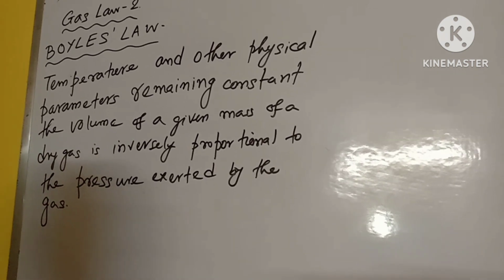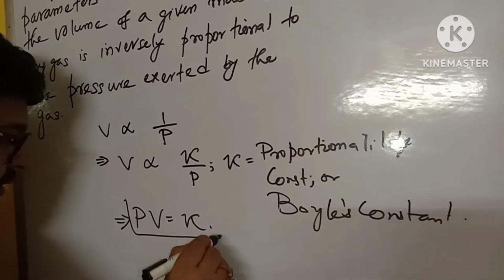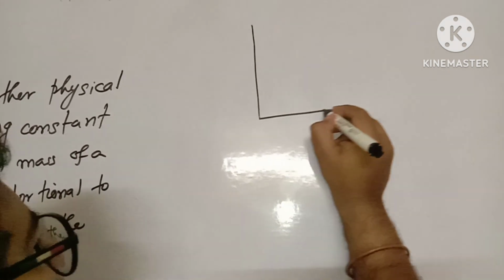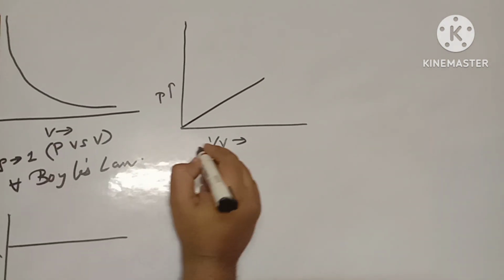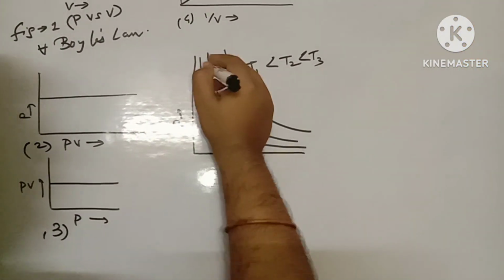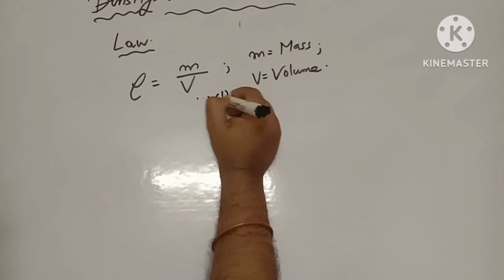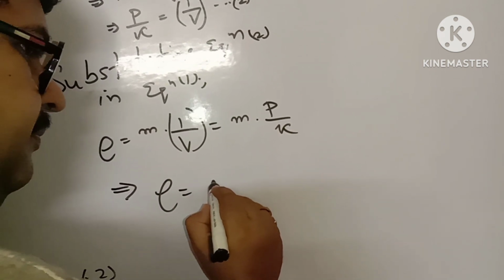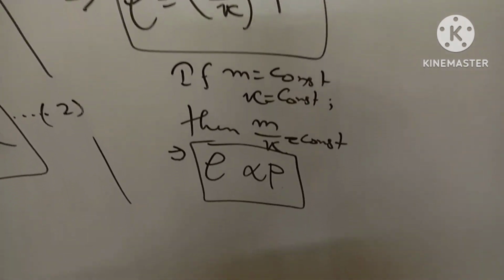GAS LAW: Part 2. The Boyle's law and it's implications